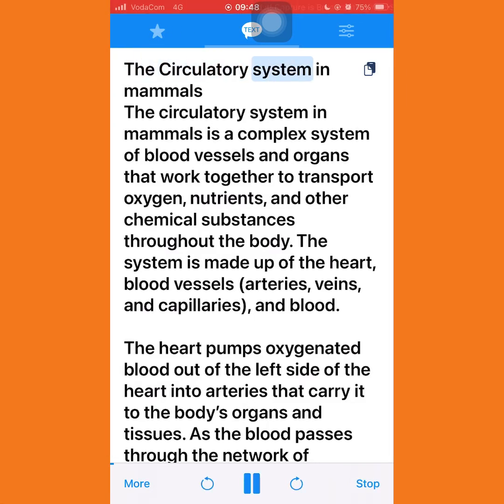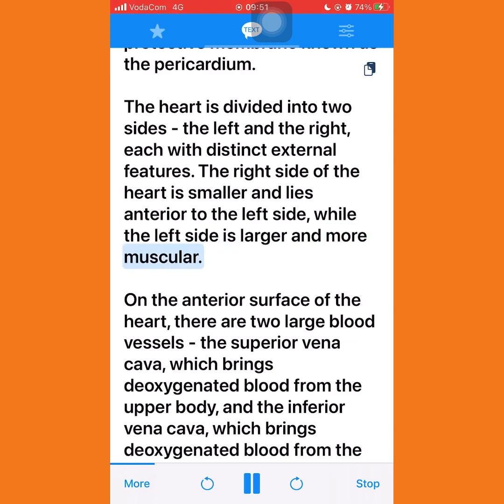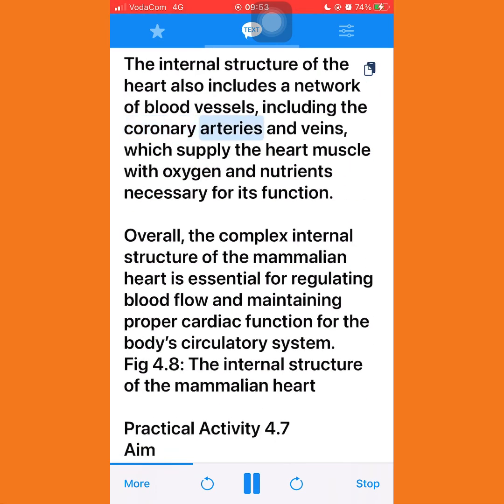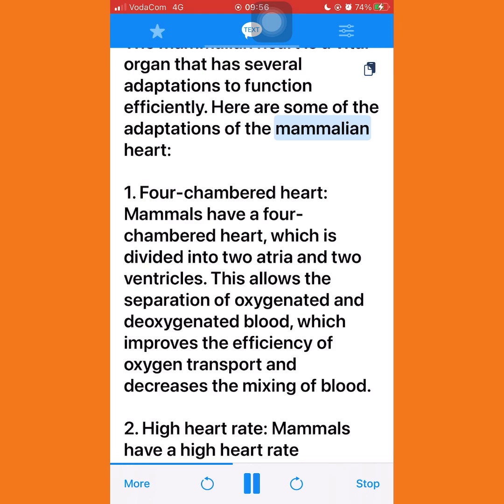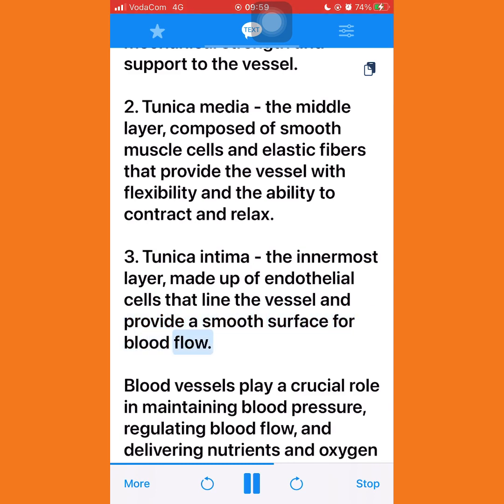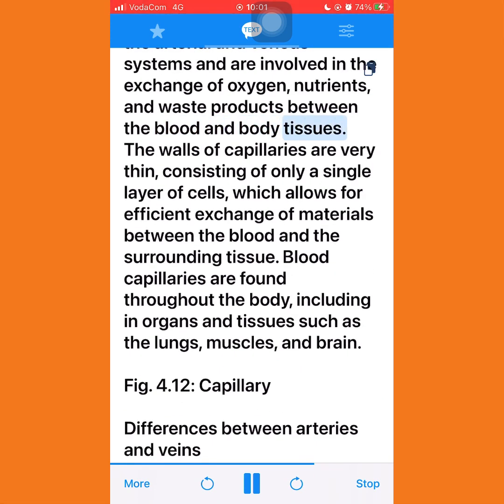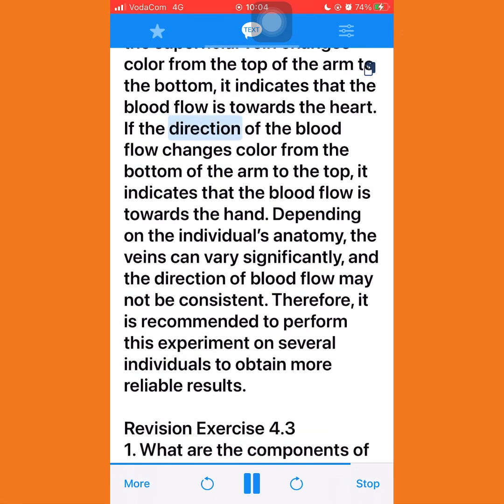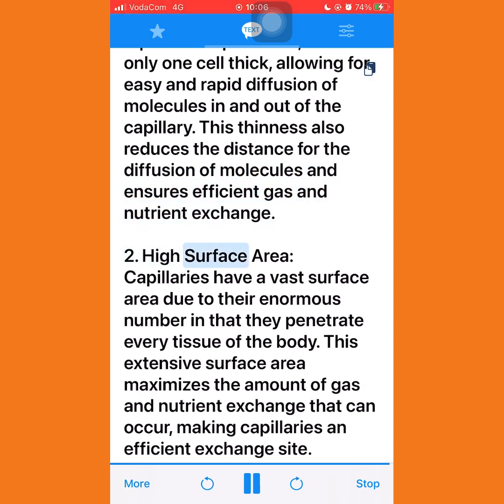Transport of materials in living organisms 3 |The Circulatory system in mammals|| Biology Form Three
In this informative video, we explore the fascinating circulatory system of mammals! Join us as we delve into the complexities of the heart, blood vessels, and blood cells that make up this essential bodily system. From the specialized tissues that keep blood flowing smoothly to the amazing oxygen exchange that occurs in the lungs, we'll cover it all. Whether you're a biology student, a curious nature lover, or just interested in learning more about how your body works, this video is for you! Featuring detailed animations and clear explanations, you won't want to miss it.